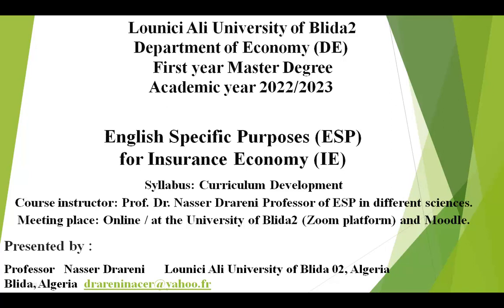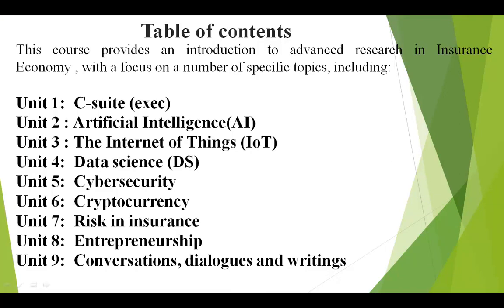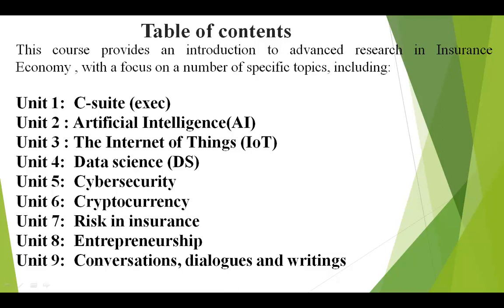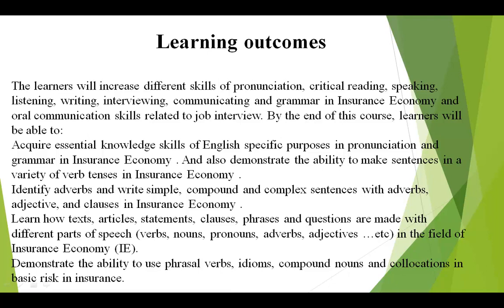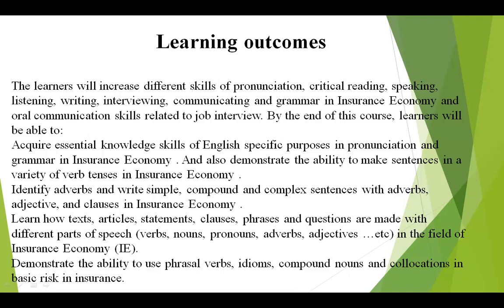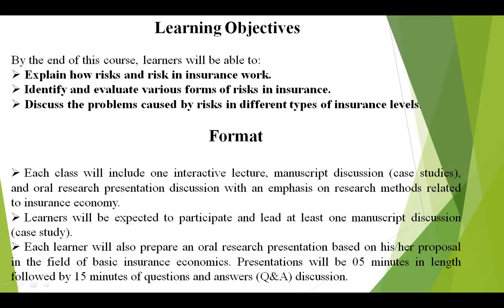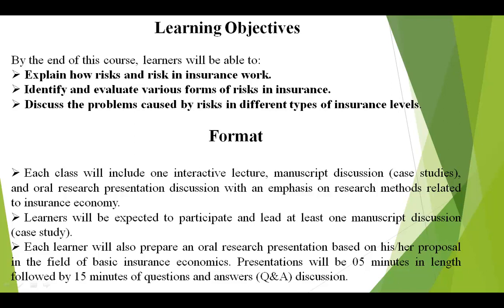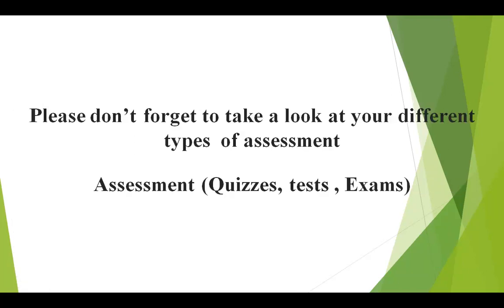0 IE pptx